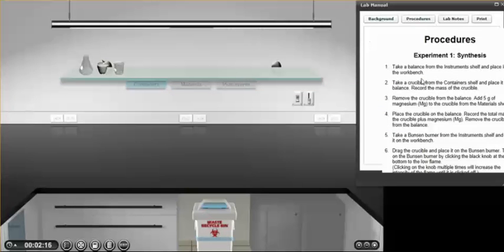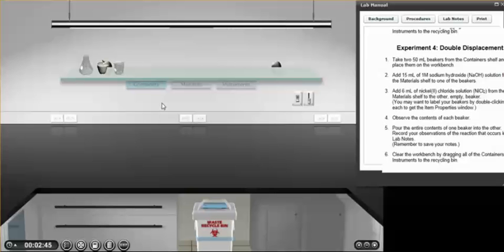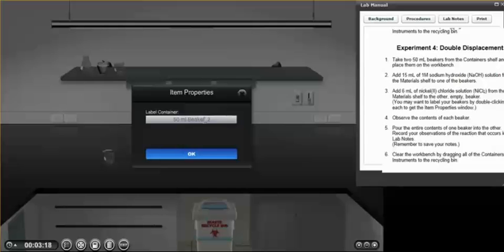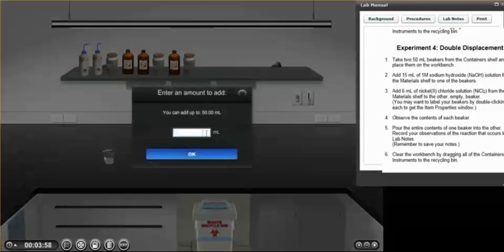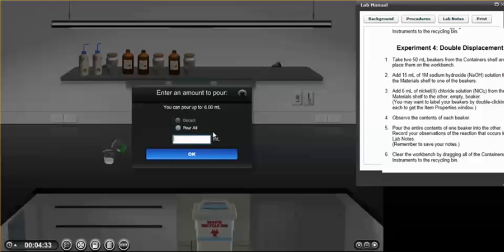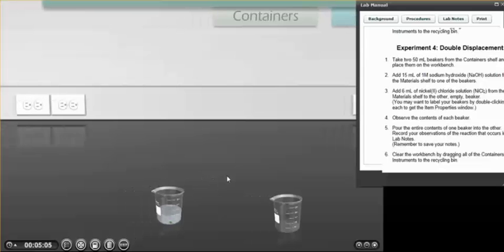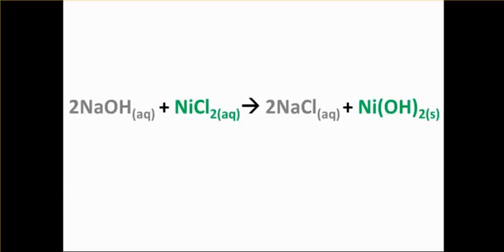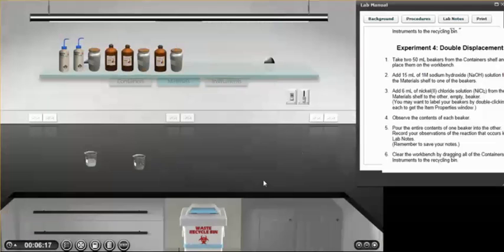LNL Video: Double Displacement